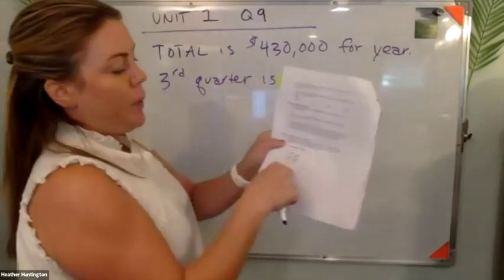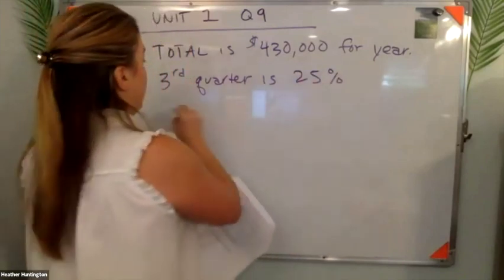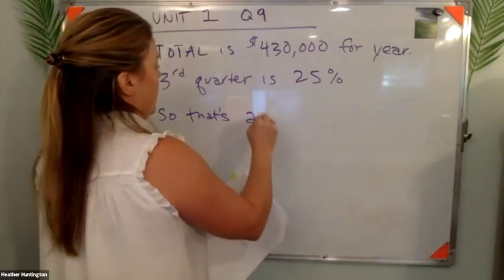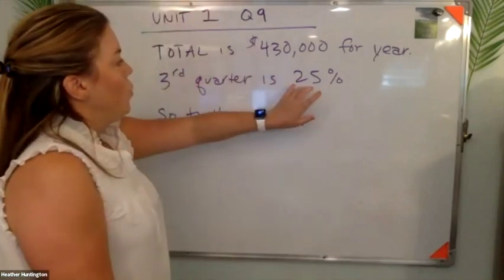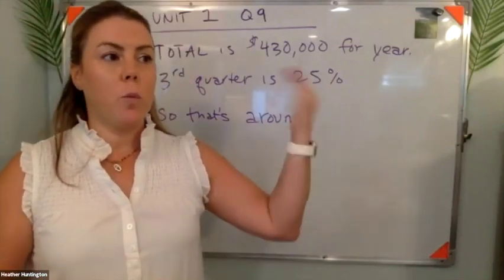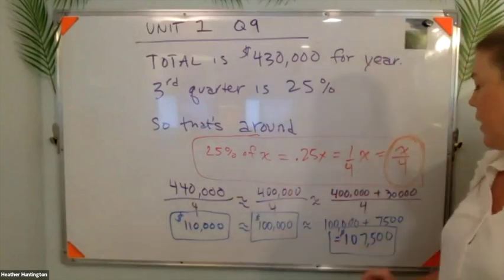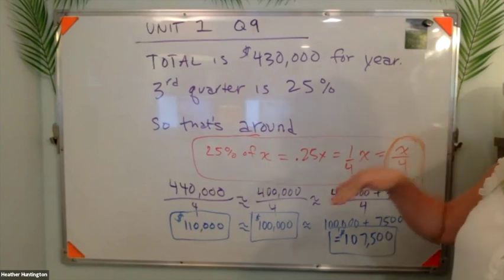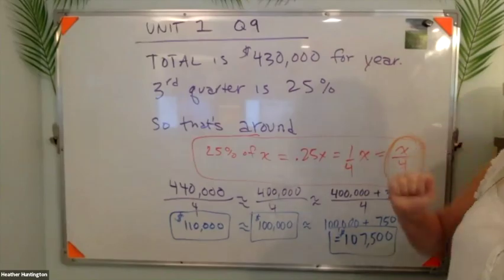Unit 1 CW Q9 - Estimate Answer from Pie Chart